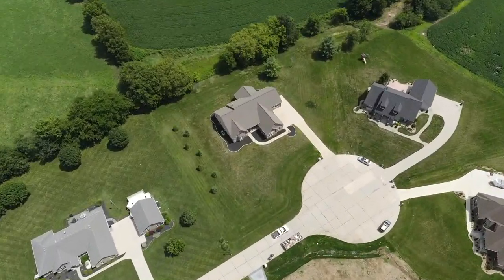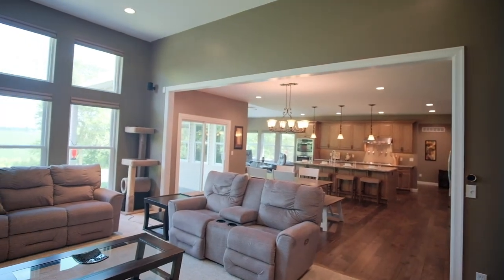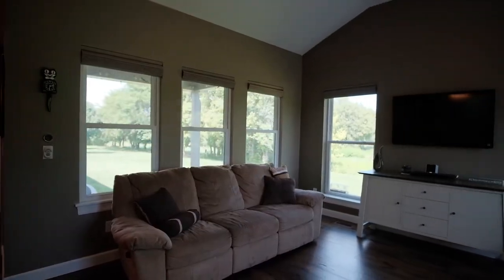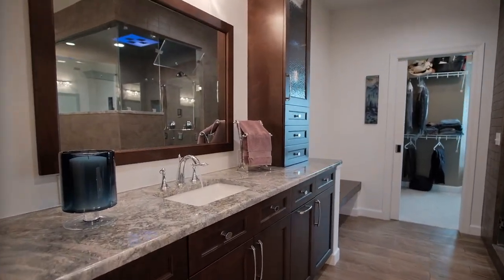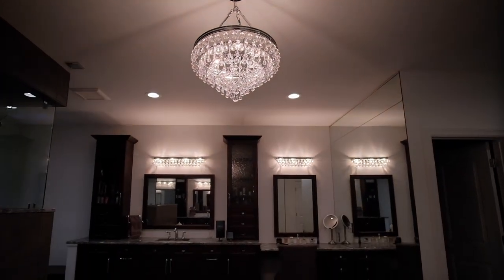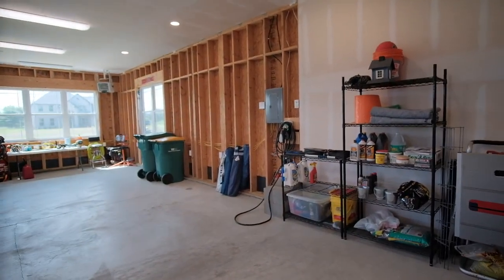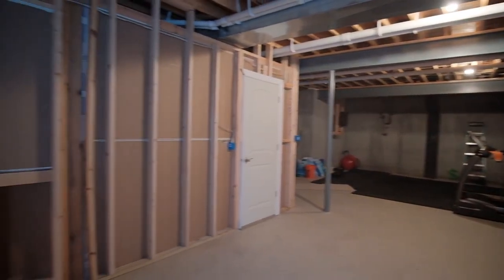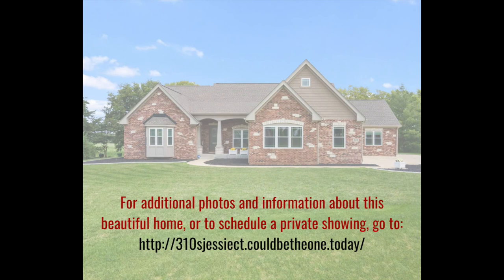310 S Jessie Ct, Wentzville, MO 63385 SOLD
If you crave a home that provides a respite from the world, a place to escape & relax in luxury removed from life’s worries, 310 South Jessie Ct is it!
Tucked in the back of an elegant estate neighborhood where each home sits on at least a 1-acre lot, this custom ranch built by Banze Custom Homes backs to open fields & is located on a quiet cul-de-sac. The stunning exterior features amazing upgrades, like a fully irrigated yard controlled by remote smart rain sensors, professional landscaping including Curb Appeal edging, & downspout & sump pump water routing to the rear of the property.

As we enter the leaded glass door, we find soaring vaulted ceilings in the formal dining room. Much of this gorgeous home has been professionally custom painted & has over $20,000 in Hunter Douglas window coverings with remote power controls. The great room’s 12 foot ceilings & beautiful wall of windows fill this room with natural light. This gathering room is wired for surround sound & features custom window coverings & a stone gas fireplace.
The chef will adore this custom kitchen, with 42” soft-close cabinets topped with crown molding, under cabinet lighting, granite counters, a 5-burner gas cooktop, a huge breakfast bar island, double wall ovens, a custom spice drawer, a warming drawer, a walk-in pantry, & so much more.
Off the kitchen is a sun room offering panoramic views of the open fields. This room has rich hardwood floors & tall vaulted ceilings. Enjoy informal meals in the breakfast room with a butler’s pantry, custom lighting, & a sliding door that opens to the covered patio.
Tucked in one wing of the home is the spectacular owner’s suite, with vaulted ceilings & more nature views. This suite has the most incredible private bath you may have ever seen, with a Kohler cast iron spa bathtub with ambient lighting surrounded by granite & fine Italian Thasos marble tile, & separate vanities with soft close cabinets that include pull-out trash bins & accessory drawers. The spa-like seated tile shower with frameless glass features a Kohler DTV+ system with 8 body sprays, 4 rain shower heads with ambient lighting & 4 waterproof shower speakers streamed wirelessly for a completely decadent experience. Behind the bath is a huge walk-in closet with a bay window & window seat. The window is covered by more custom blinds with remote control & silk screens for UV protection & privacy. The crystal chandelier & vanity lighting in this bath are gorgeous!
In the opposite wing of the home are a full bath with porcelain tile floors & shower walls & custom soft-close cabinets, & 2 family bedrooms. Each bedroom has its own walk-in closet & custom Hunter Douglas window coverings. There’s a handy powder room with a custom waterfall faucet & vanity.
If you love pampering your pets, you will appreciate the elevated wash station with a cast iron Kohler shower base. Above are custom drying racks to keep everything neat & tidy. This room also has cabinets & a utility sink, as well as a custom cubby bench & closet to store all of your gear.
Car lovers will go crazy for the 3-car side-entry garage, featuring a separate 100-amp service panel, custom LED lighting with separate motion lighting, 2 ceiling mounted garage heaters with remote control & automatic temperature regulation sensors, & 2 Jack drive garage door openers with battery back-ups on the 8’ tall insulated garage doors.
The lower level of this spacious home has a partial finish. It includes a safe room built into the foundation of the home with thick concrete walls & ceiling along with corrugated steel framing, free flow ventilation ports & custom fitted police grade security locks on a full metal door. There’s lots of storage in the cedar closet with stacked shelving. This home has an active radon detection system, monitored from this closet. The owners have designed, framed & wired the lower level to include a home gym, 2 bedroom suites with attached baths & walk-in closets, a powder room, & a family room with a roughed-in wet bar. It includes 3 egress windows & would be easy to finish to your taste.
Additional features in this home include 2 50-gallon water heaters, dual, zoned furnace & air conditioners, a water softener, a large attic fan, R50 attic insulation, & a security system. It is obvious this home was built with quality construction and endless customization.
Enjoy the peace and serenity from the covered patio overlooking the open fields.
Built in 2016, this home is served by the Fort Zumwalt School District, & Flint Hill Elementary is just a short drive down the road. Plenty of shopping, dining & conveniences are nearby with easy access to I-70 & Hwy 61. Today’s buyers are looking for homes that offer the latest & best features with space to roam, & you would be hard pressed to find one more perfect & move-in ready. Schedule a private tour to see this amazing home today!